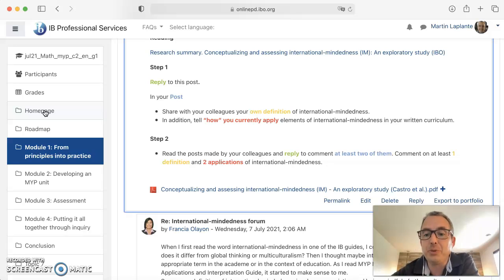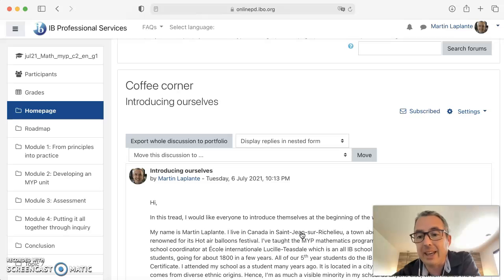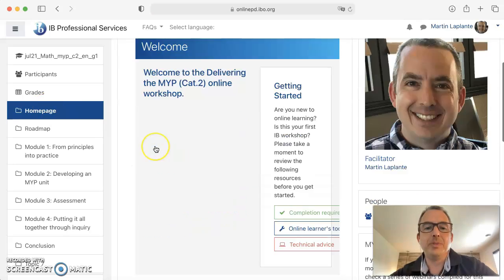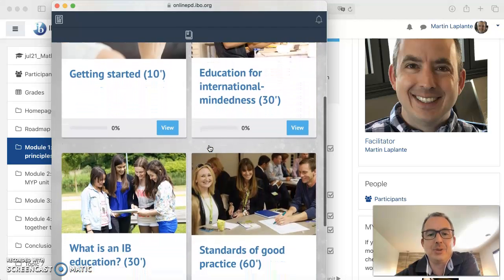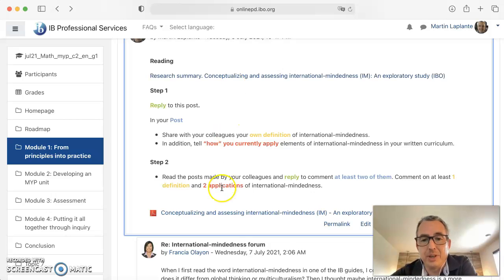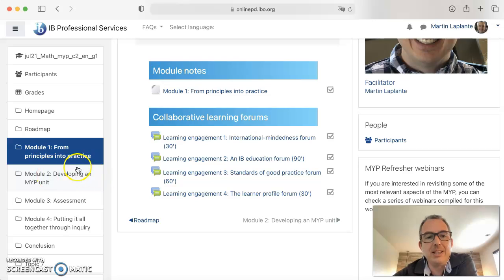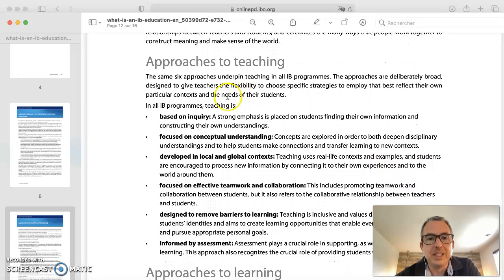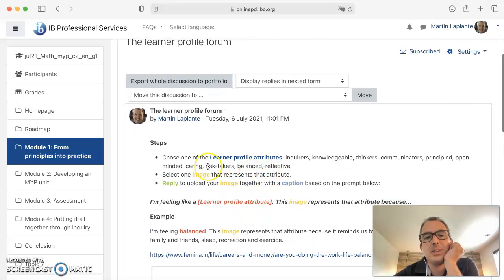2021 July Mathematics cat. 2 week 1